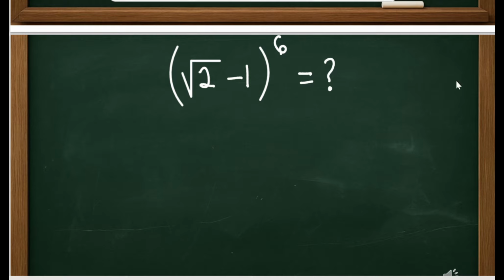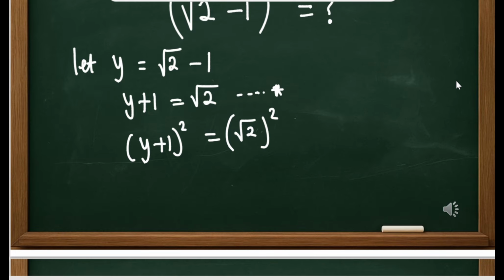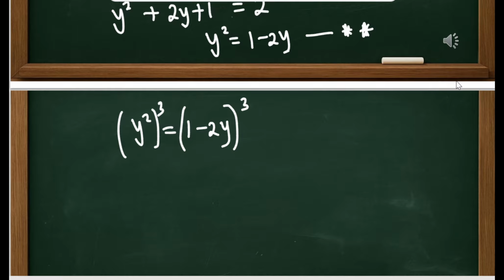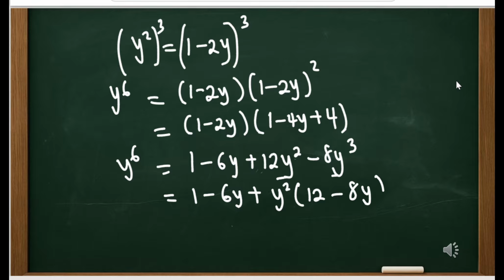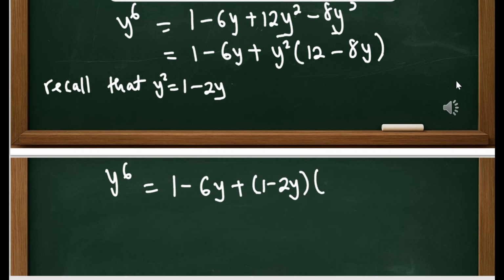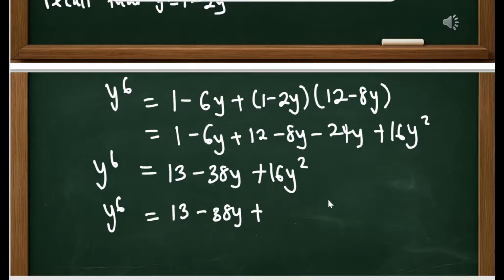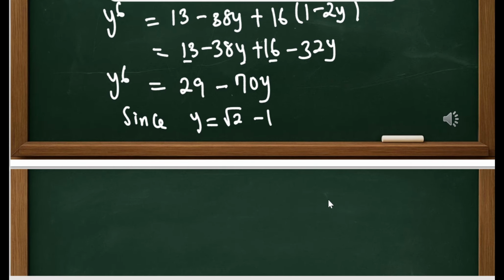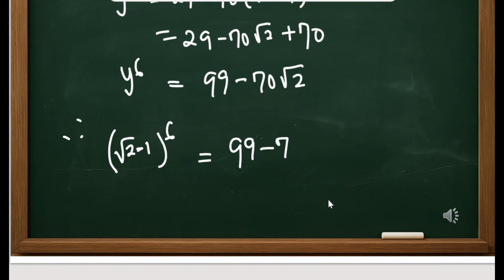Germany | A Nice Radical Simplification | Entrance Exam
Can you solve this University Entrance Exam mathematics question?

In this video, we break down the expression using simple algebraic tricks—no calculator, no memorization, just smart thinking.

This type of question often appears in university entrance exams, scholarship tests, and math competitions, where understanding patterns matters more than brute force.

📌 What you’ll learn in this video:

How to simplify powers involving surds

A smart algebraic identity examiners love

Why this problem is easier than it looks

Exam-friendly techniques you can apply instantly